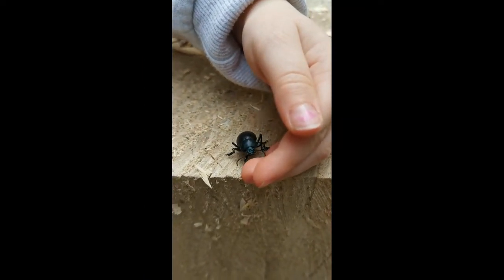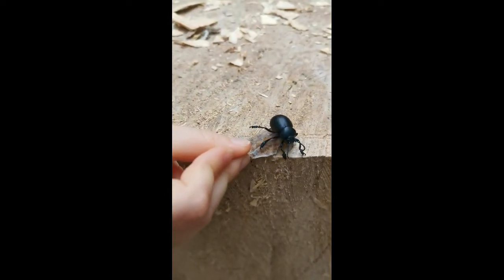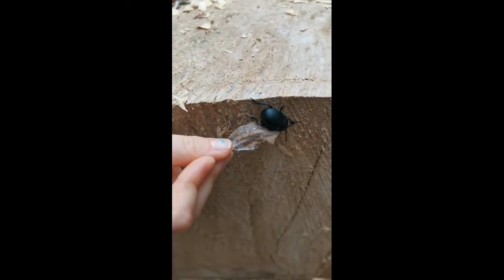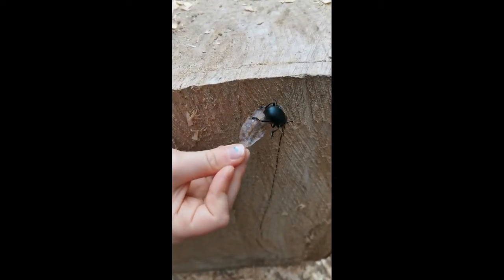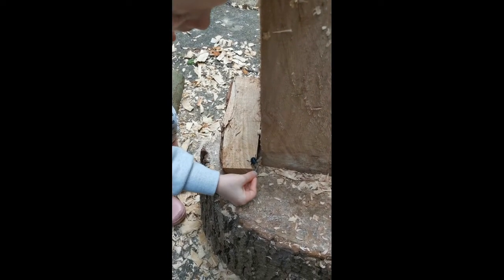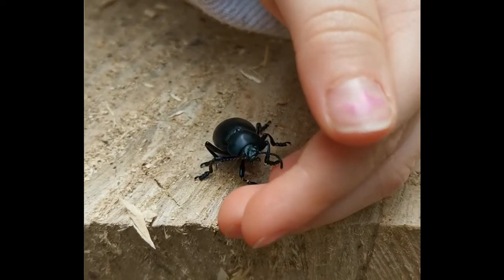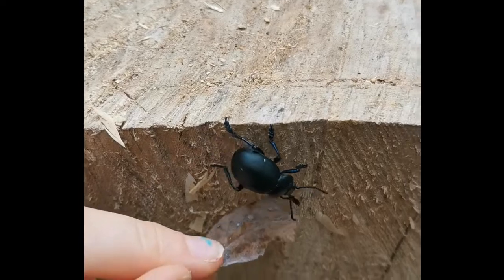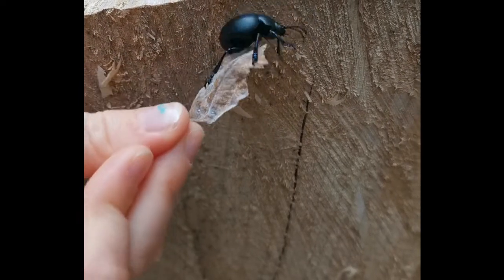How To Identify The Bloody-Nosed Beetle (A Beginners Guide)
Ever seen one of these? This is the cute little Bloody-Nosed Beetle and I think my favourite beetle. Watch to learn some interesting facts and what to look out for to identify them yourself in the wild.

Forgive the portrait view! This was film way before I decided to make a Youtube channel!